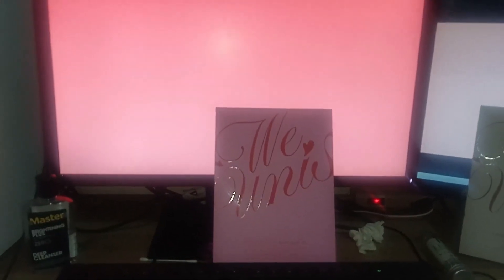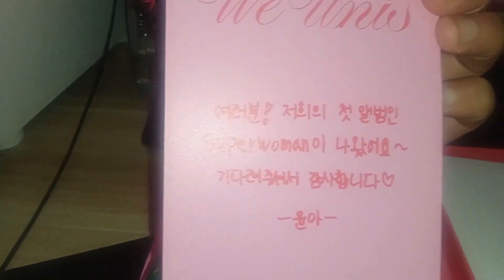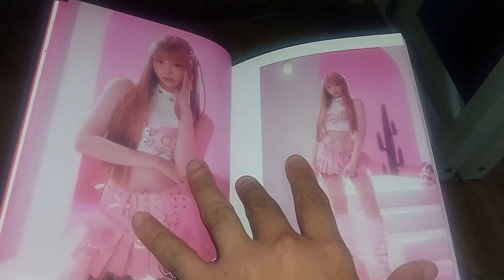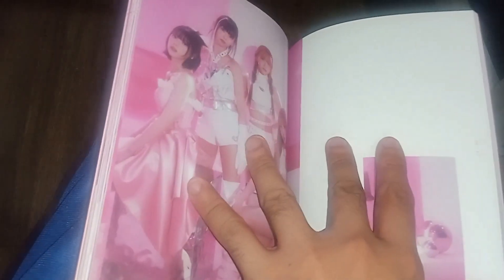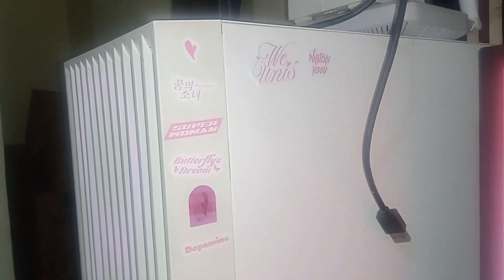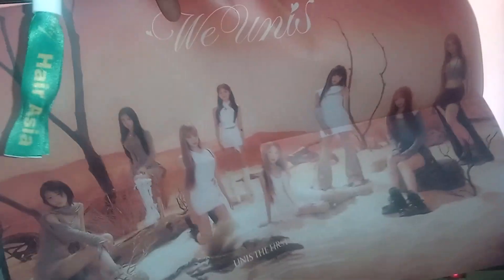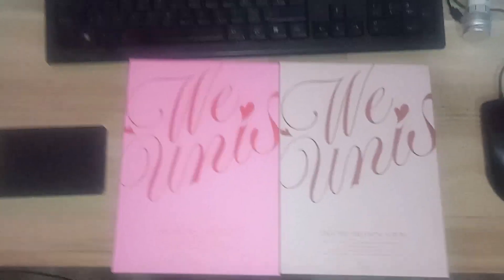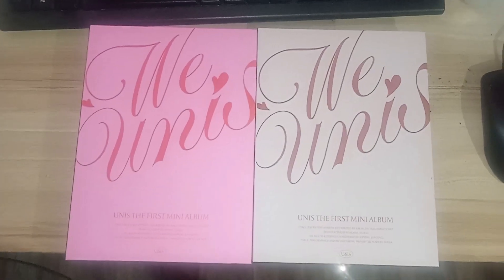[UNBOXING] 유니스(UNIS) _ 'We UNIS' The 1st Mini Album (Story and Start Ver.)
This is I bought from CDM Entertainment or UNIS Fansign Manila Tour since May 5, 2024. This one costs P5000 if you buy 4 albums.

This album inculdes Story Ver. in Pink Color and Start Ver. in Brown Color.